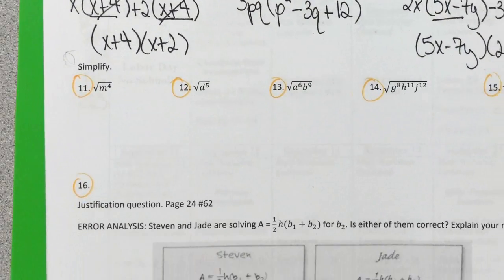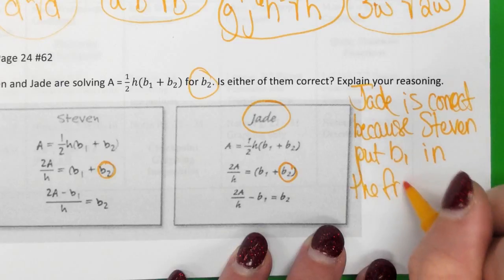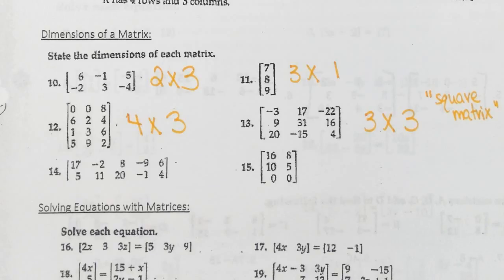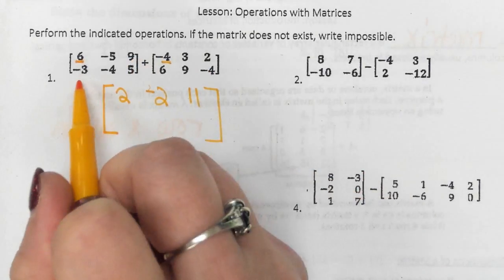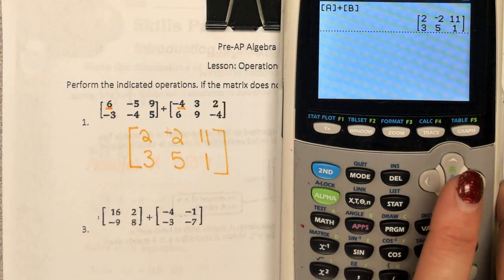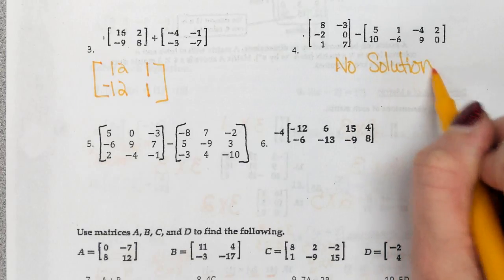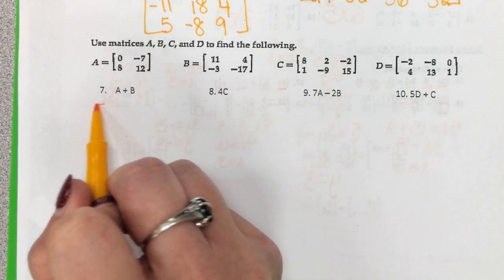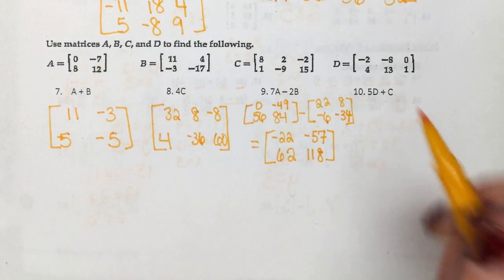10/6 3rd Period Lesson